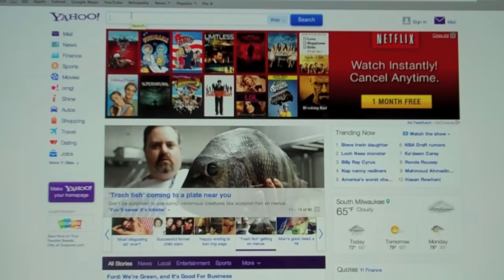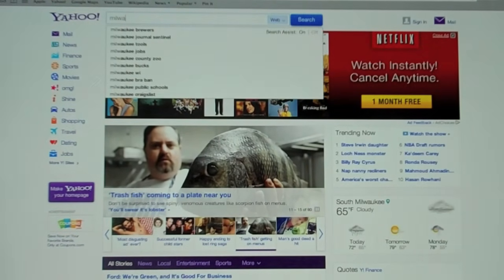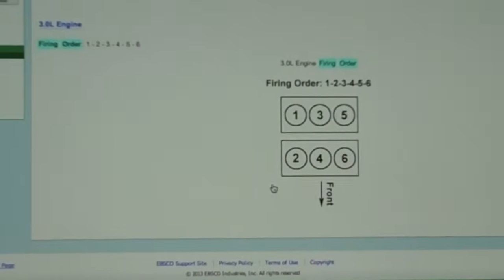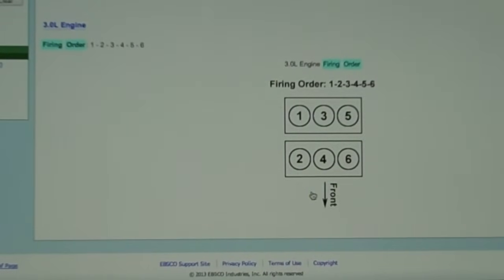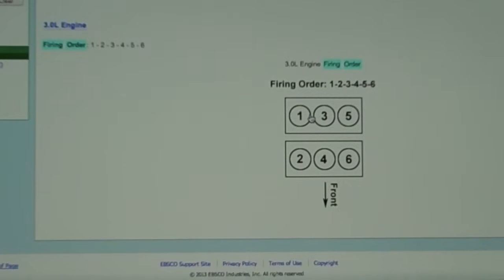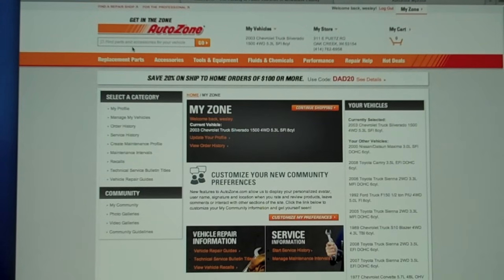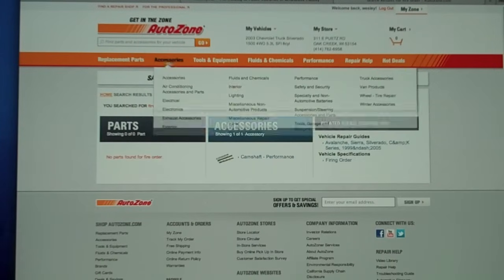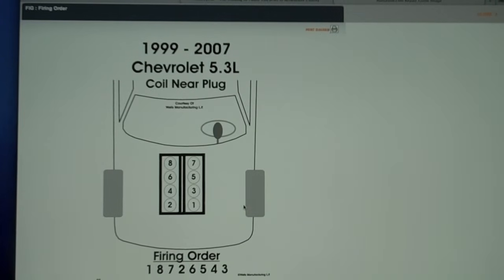How to Find O2 Sensor Locations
How to determine which oxygen sensor is having trouble based on the "check engine" codes. Bank and Sensor Locations.